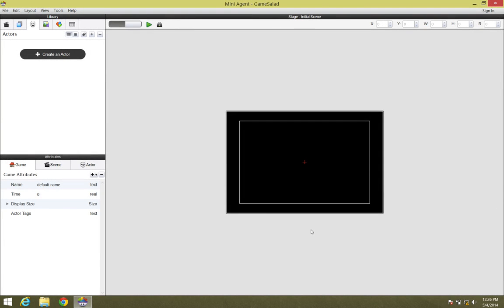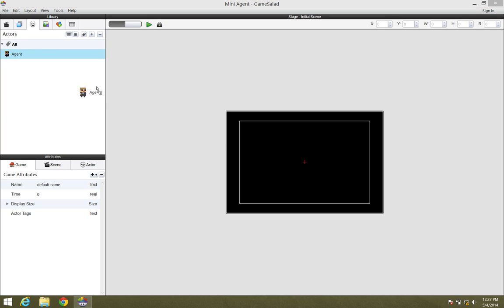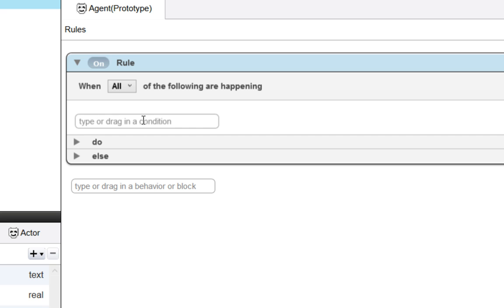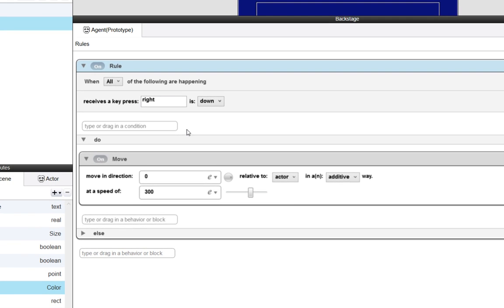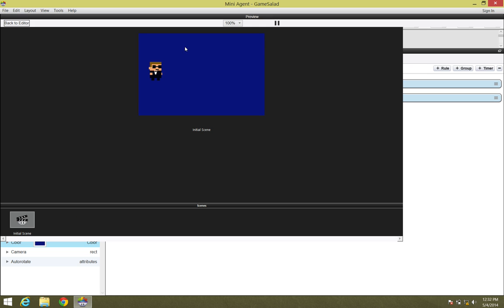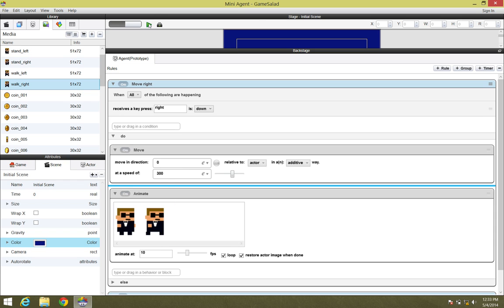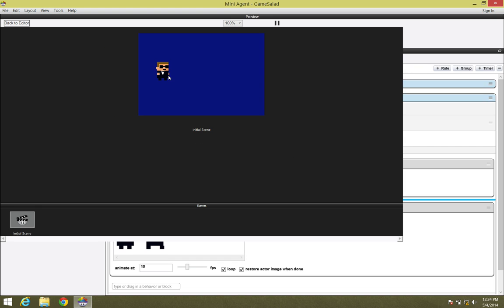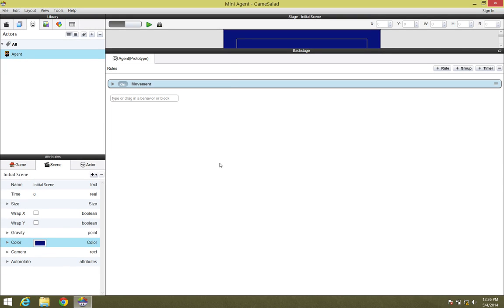Game Salad Mini Agent #3 Movement